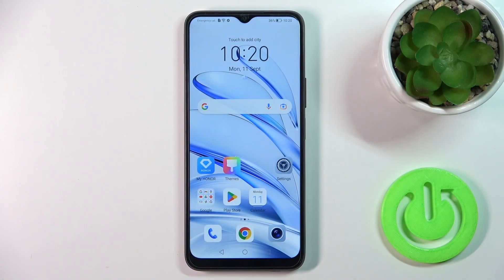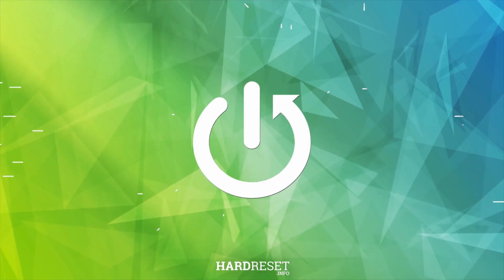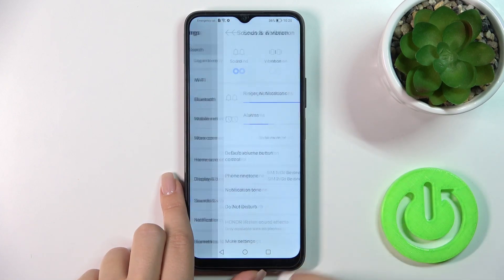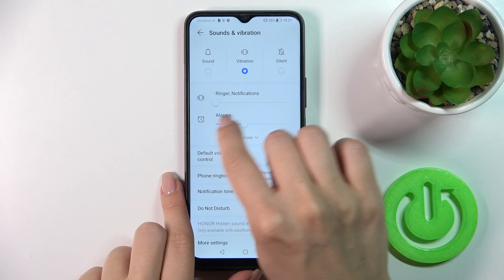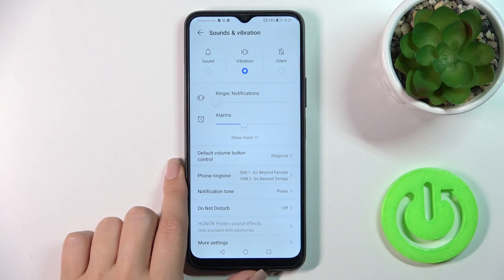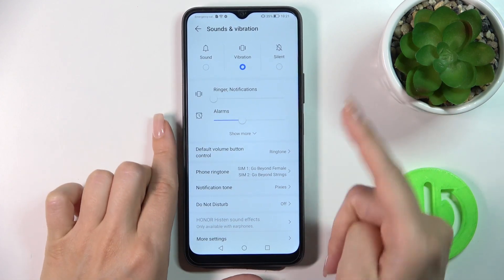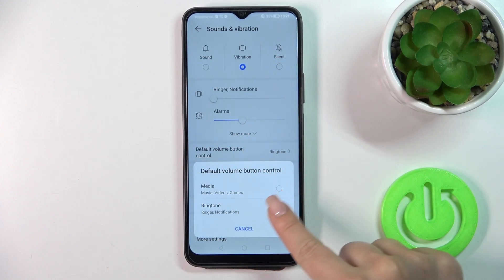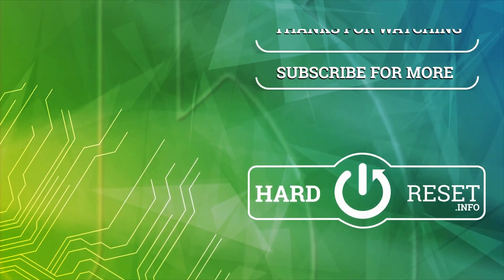How to Mute the Ringtone Sound on HONOR 70 Lite - Making All Phone Calls Silent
Enjoy silence at your fingertips! In this quick tutorial, we'll show you how to silence your ringtone volume on your HONOR 70 Lite. Whether you're in a meeting, or library, or just need some quiet, watch now to effortlessly mute your device and avoid disruptions.

How to silence the ringtone volume on HONOR 70 Lite? How to turn off the ringtone sound on HONOR 70 Lite? How to make the phone calls silent on HONOR 70 Lite?